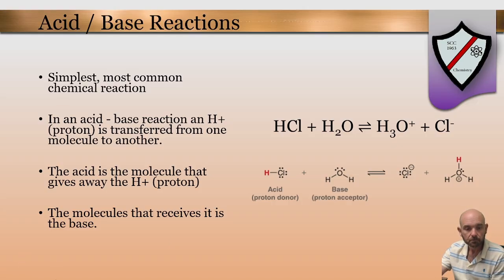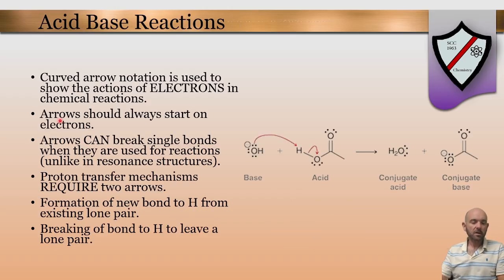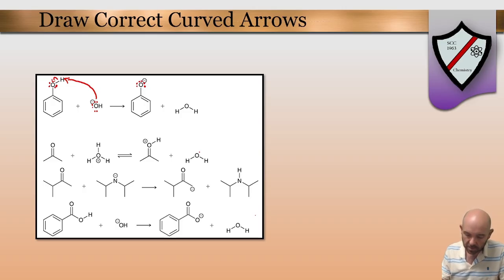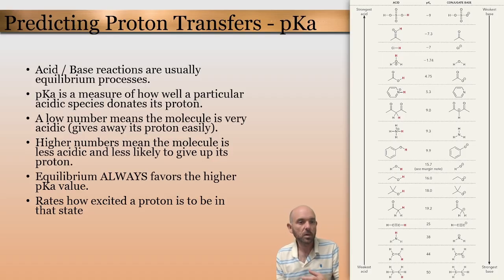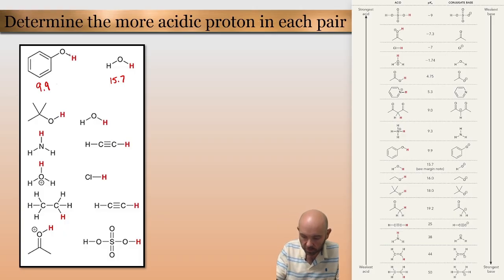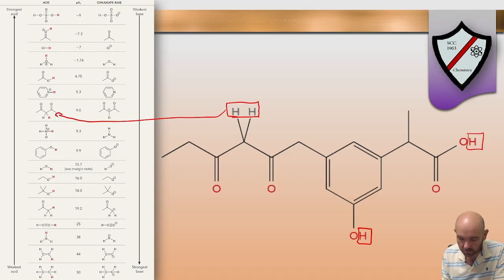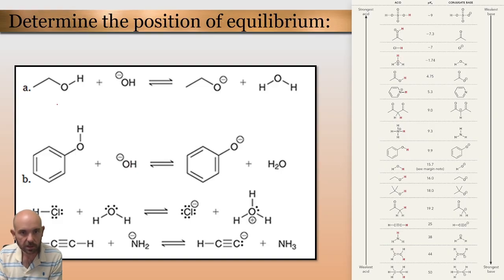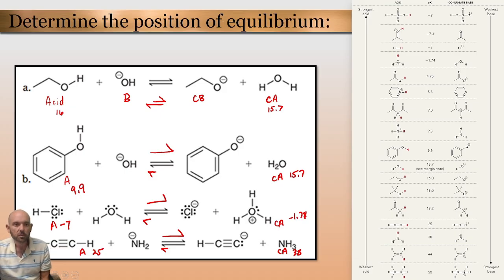Chapter 3 through pKa